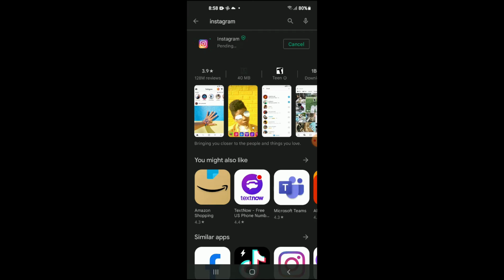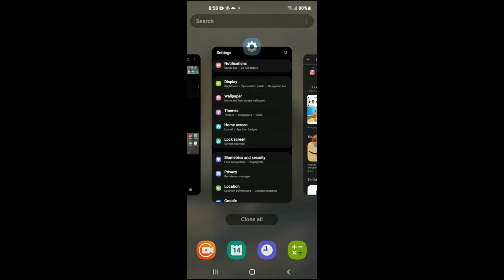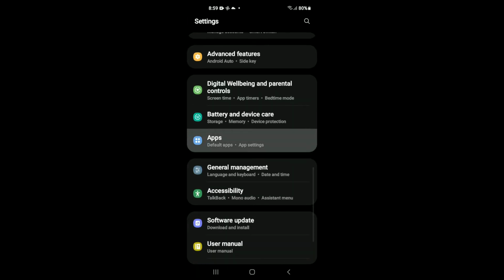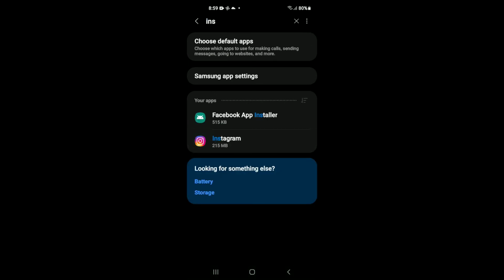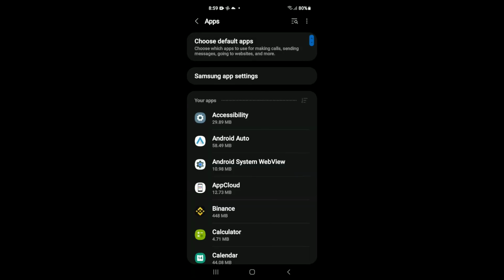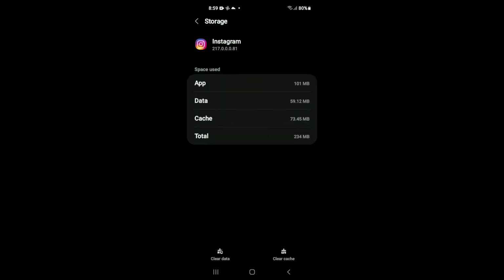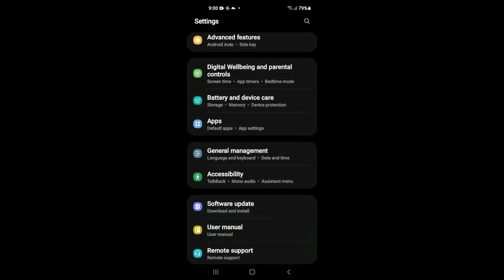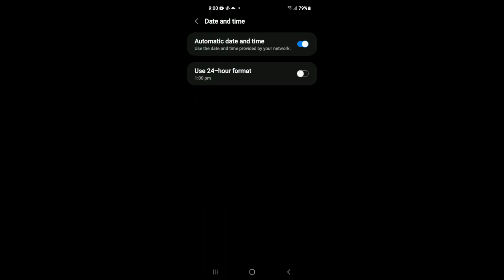how to fix an unknown error occurred on instagram,fix the unknown network error on Instagram